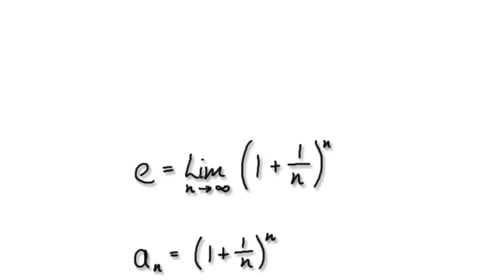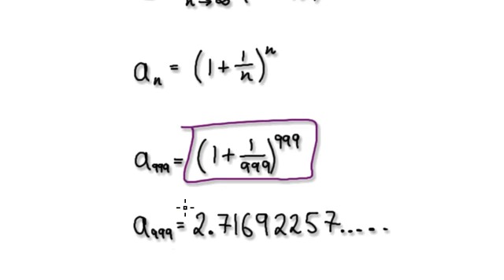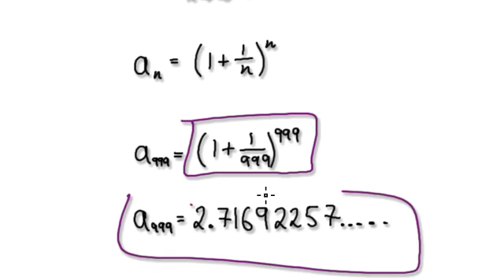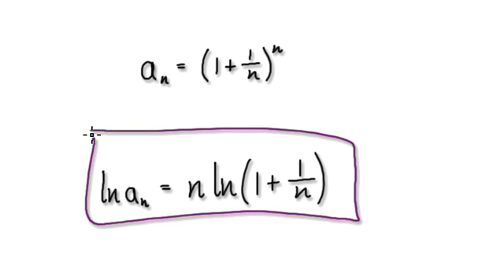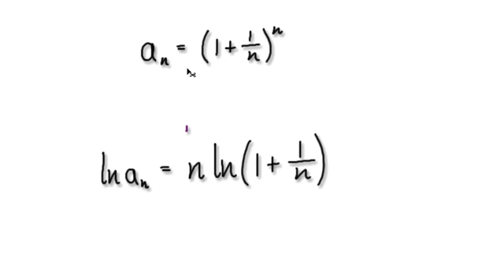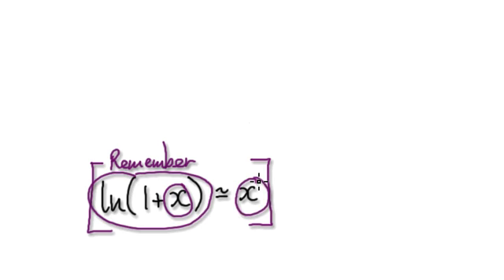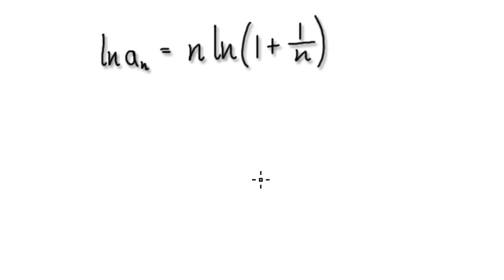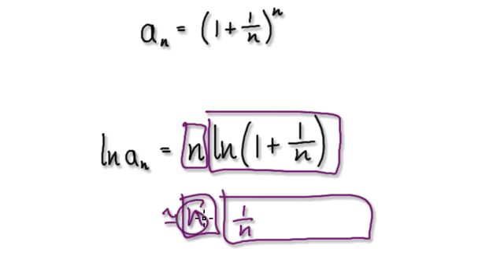Video 1415 - Usefulness of Approximations